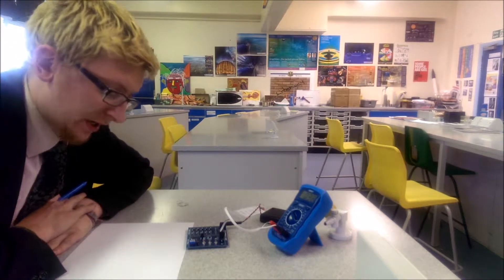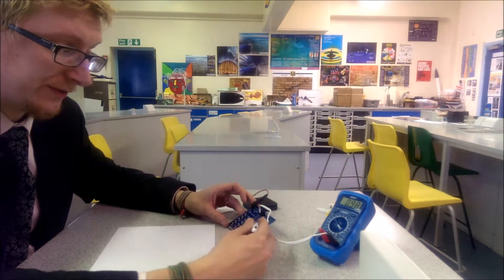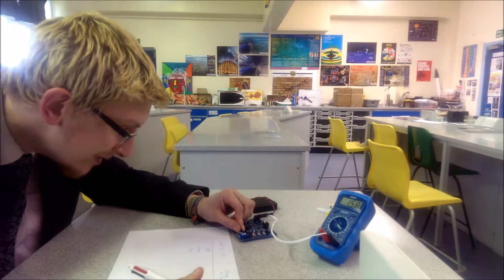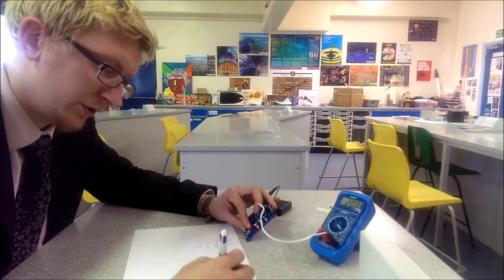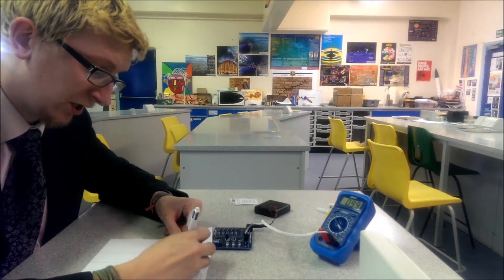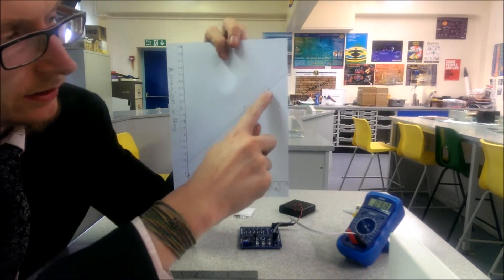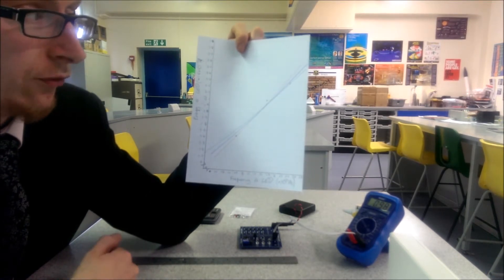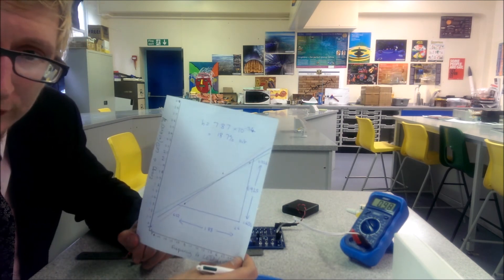Planck video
How to measure Planck's Constant with LEDs